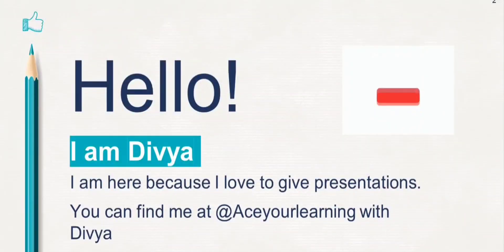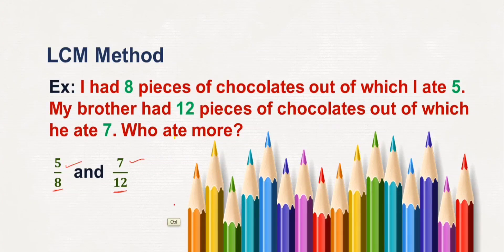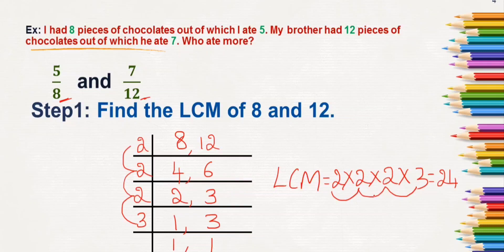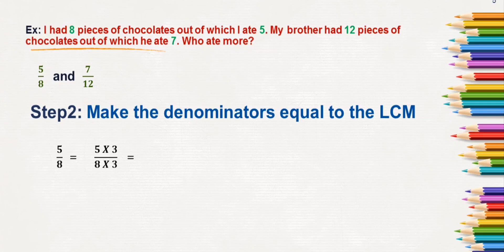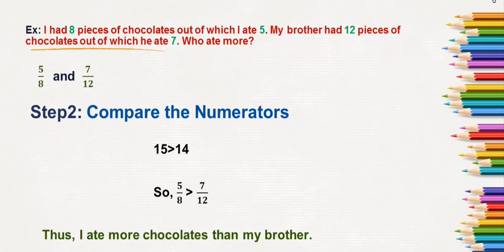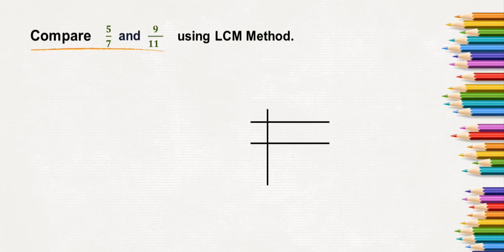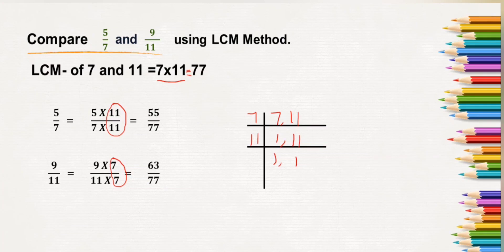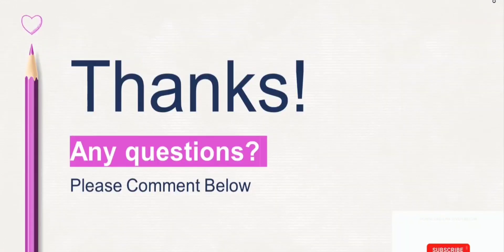Comparing Unlike Fractions||LCM Method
In this video We will understand how to Compare Unlike fractions through LCM Method
Math
mathematics
maths
Fractions for class 5
Like fraction
unlike fractions
what is like fraction

Comparing fractions||Like fractions||Fractions with same Numerator grade4 grade5 math